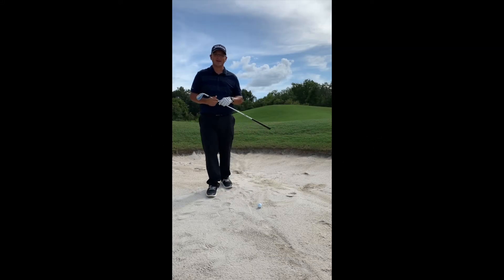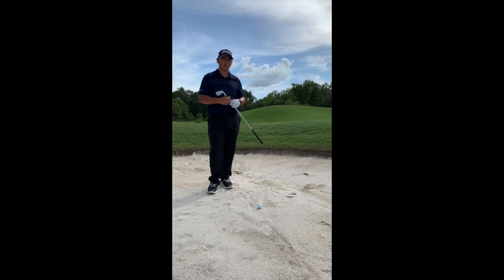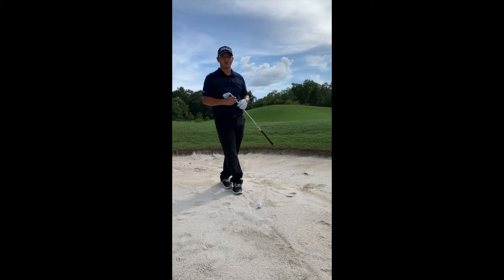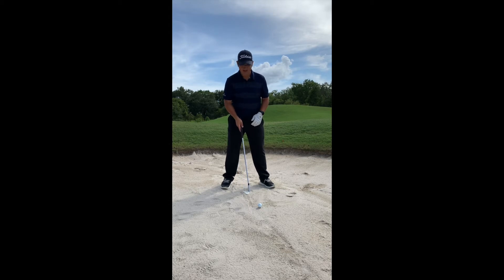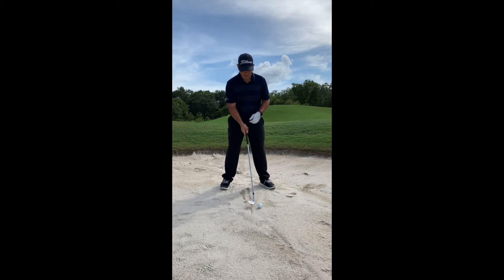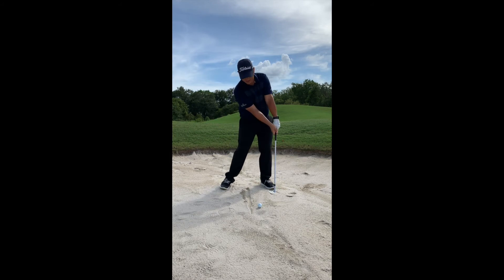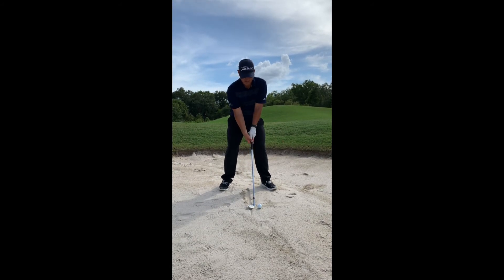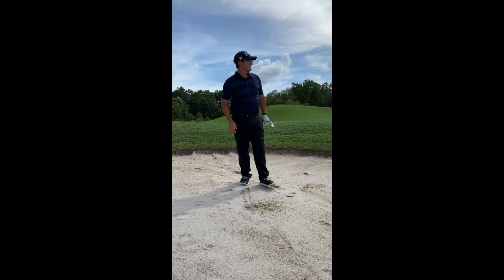Weekly Golf Tip: Greenside Bunker Shot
Simple tips to make those greenside bunker shots easy!